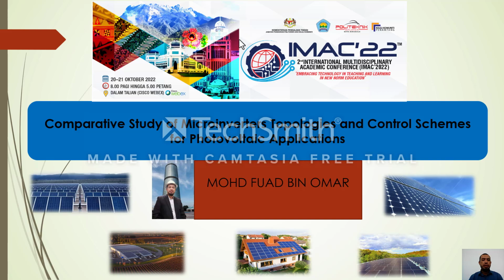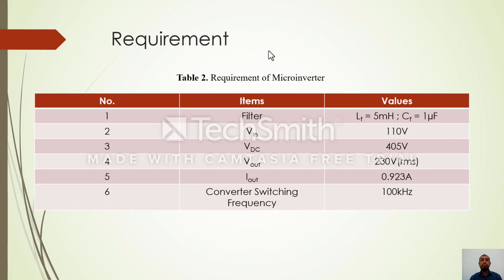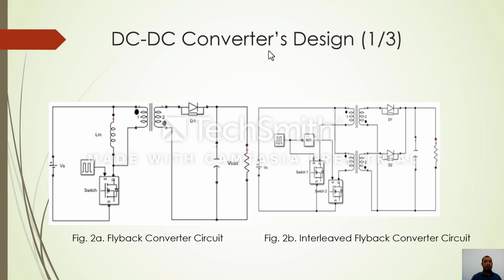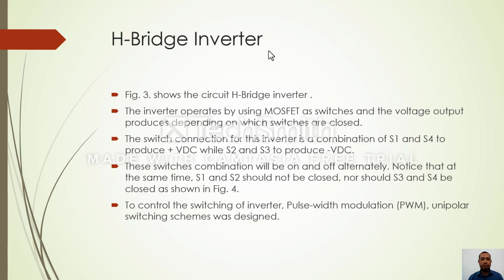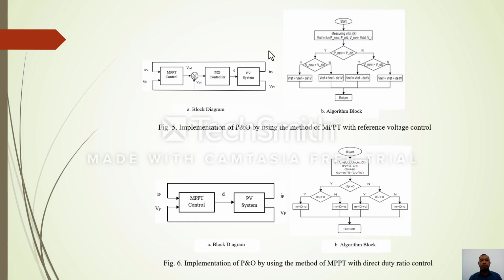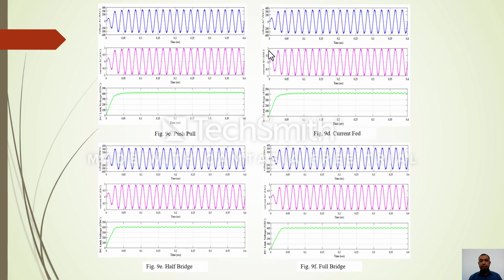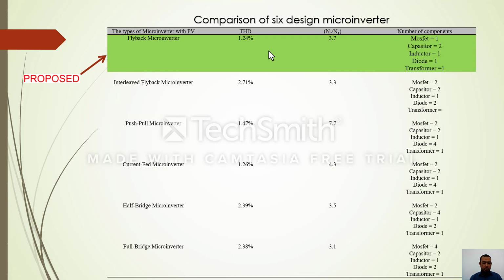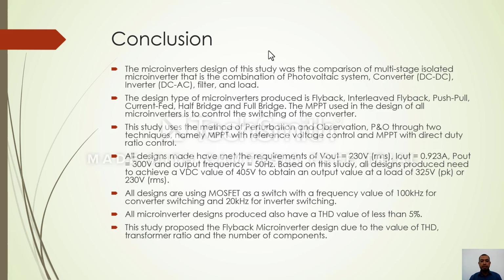Comparative Study of Microinverters Topologies and Control Schemes For Photovoltaic Application